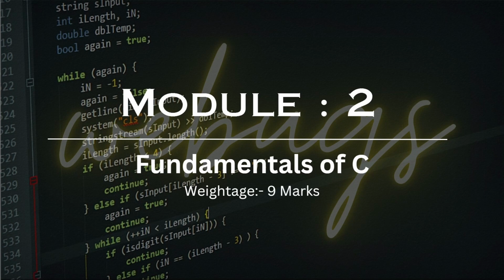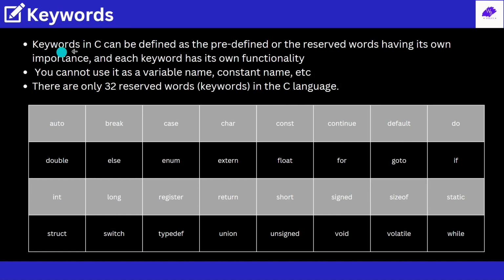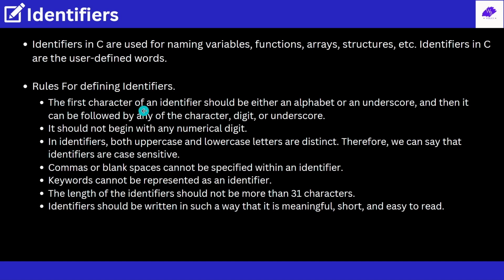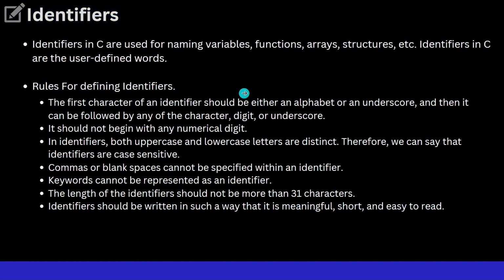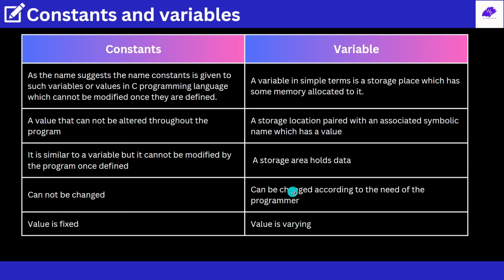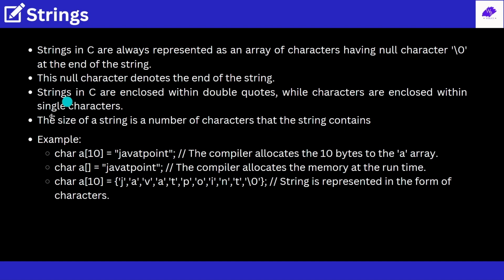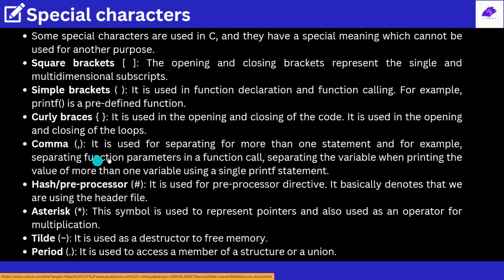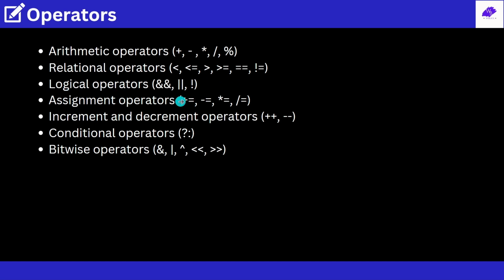2.4 | Tokens in C | Fundamentals of C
PPS | GTU | C Programming

1.Tokens in C

If you have any query post it in comment we will answer you ASAP.